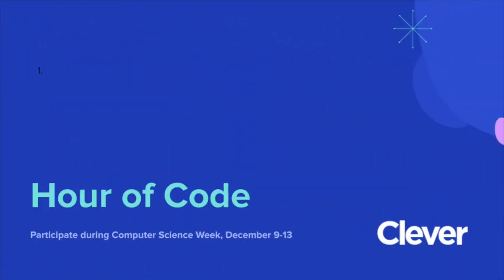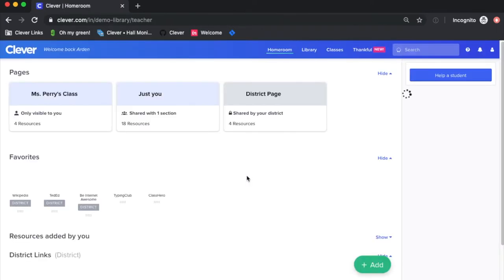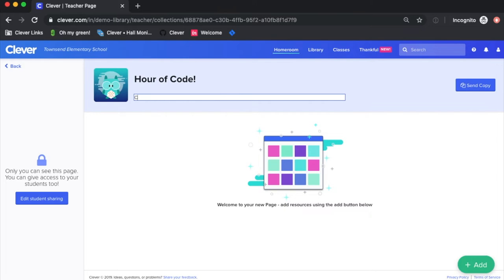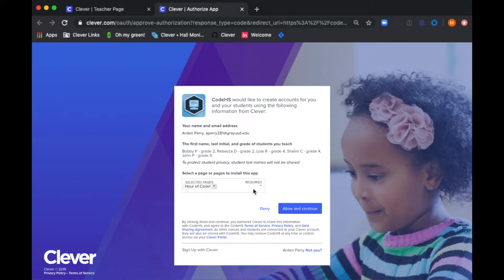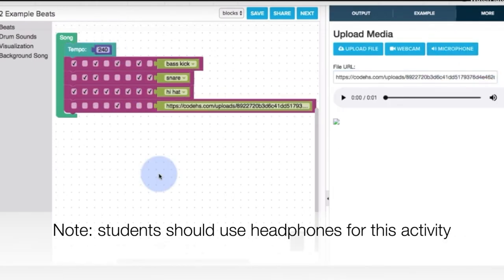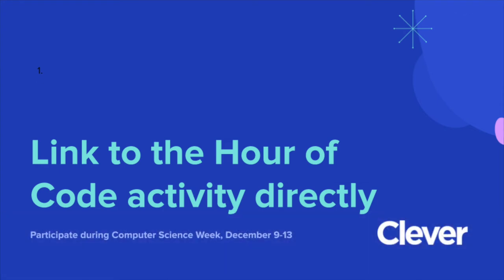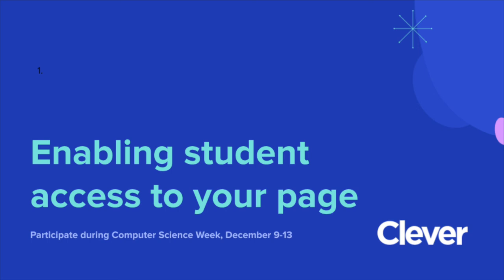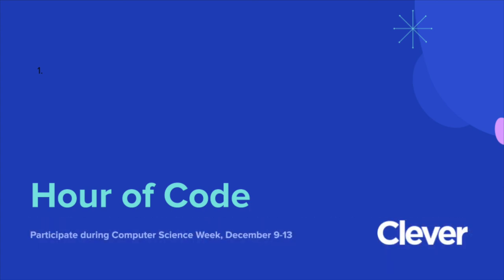Hour of Code: How to use CodeHS in Clever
Ready to participate in Hour of Code? Teachers can follow these instructions to set up and use the CodeHS learning app in their Clever Portals. Use the following link to install CodeHS in Clever We recommend this app for middle school and high school students.